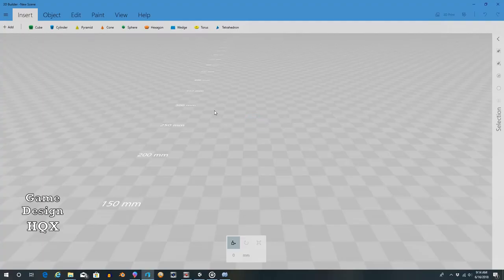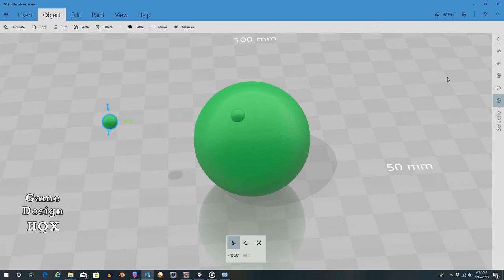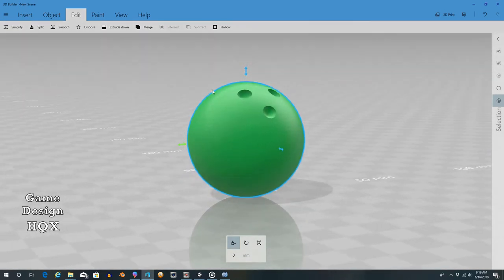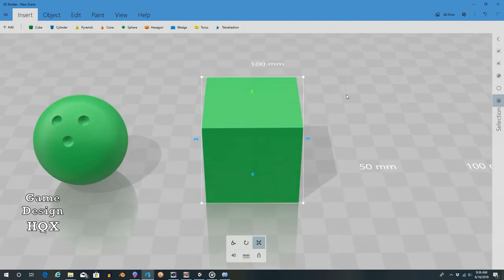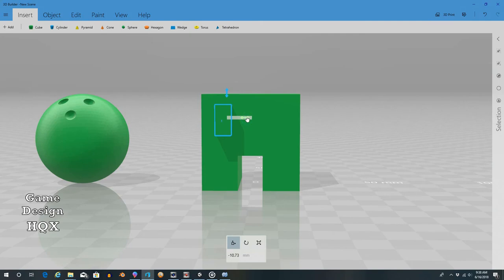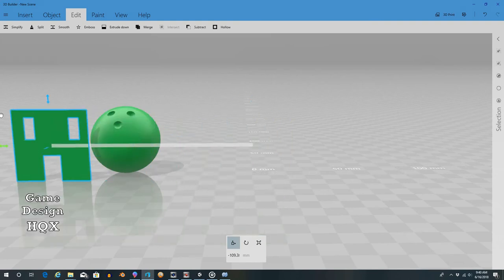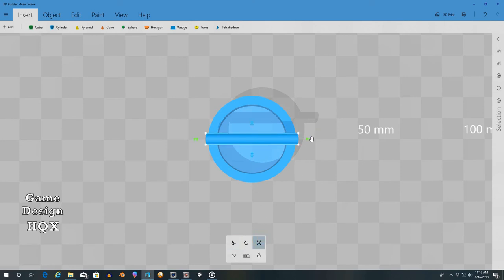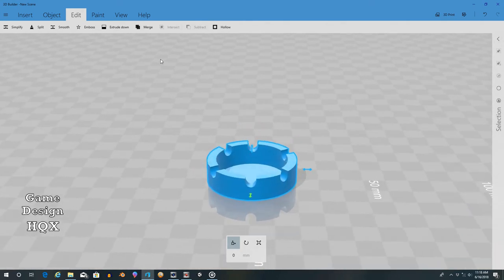3D Builder - Subtract Tool Tutorial